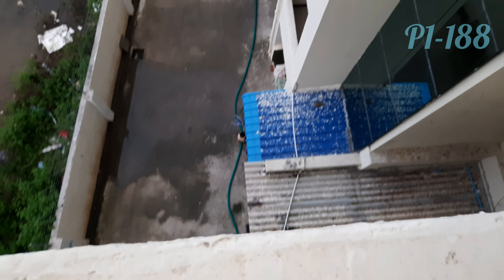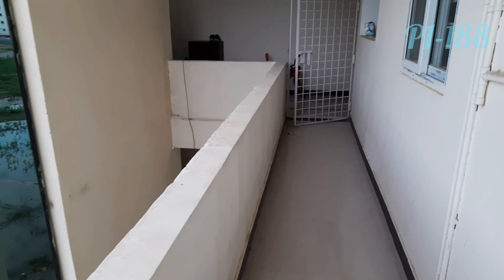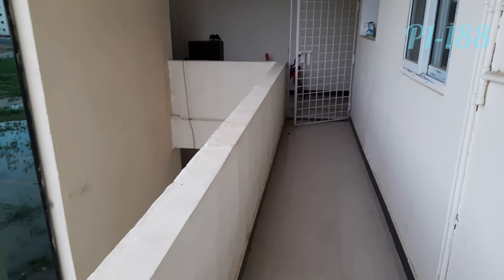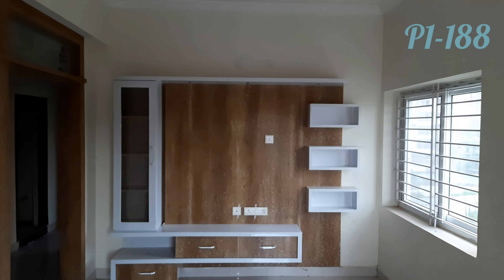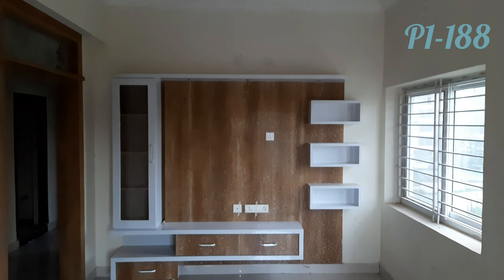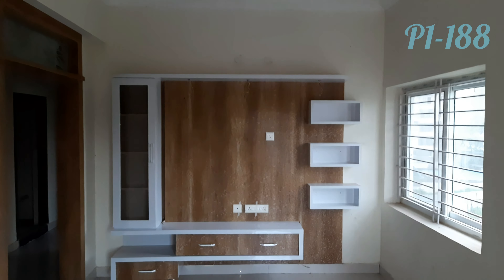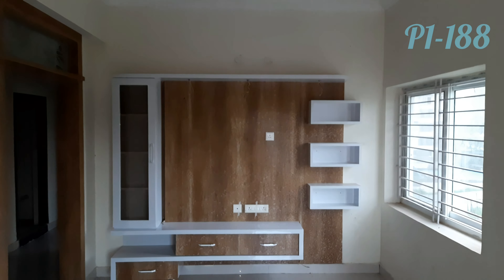P1-188) Hitech City / Manikonda : New 3 BHK Deluxe Flat for sale; 1600 SFT; 3rd Floor; 9989057856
New Luxary 3 BHK Flat available for sale at Manikonda, Hyderabad; 3rd floor; East_facing; 1600_SFT;

Amenities: Gated community, car parking, lift, 100% vastu, swimming pool etc.

HUDA approved project;

Shiva Super Market (SSM), Neknampur Rd, Alkapur Township - 1.5 Km
Anantha Padmanabha Swamy Temple, Khajaguda, Manikonda - 2 Kms;
VASAVI COLLEGE OF ENGINEERING 1, Osman Sagar Rd - 4 Kms
Golconda Fort  - 5 Kms;

Call and WhatsApp ) for Price and more information.

Our ( PRAYOJANA PROPERTY CONSULTANTS (PPC), #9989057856 ) YouTube Channels @PRAYOJANA , @PRAYOJANA3 (P3) and @PRAYOJANA2 (P2) only.

Some area wise properties:

P1-134; P1-161; P1-165; P1-203s; P1-225s;
P3-070; P3-199; P3-215;

P1-240; P3-224; P3-226; P2-092;

P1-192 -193; P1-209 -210; P1-219; P1-224; P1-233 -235; P1-249;
P3-079; P3-190; P3-204; P3-212; P3-214
P2-076; P2-081; P2-085;

P1-164; P1-254; P1-255; P3-167; P2-069

 P1-138; P1-196; P1-245; P3-009s; P3-198; P3-235; P2-026s; P2-099

ECIL: Dr. A S Rao Nagar; Chiryala; Kapra; Kushaiguda; Rampally; Sainikpuri;
P1-128; P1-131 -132; P1-142; P1-149; P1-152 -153; P1-155; P1-170; P1-180; P1-186; P1-208; P1-213; P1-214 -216; P1-222; P1-227; P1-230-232; P1-243
P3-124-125; P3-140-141; P3-145; P3-149; P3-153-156; P3-160; P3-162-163, P3-175; P3-177; P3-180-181; P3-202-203; P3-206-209; P3-213; P3-216; P3-227;
P2-053; P2-056; P2-065; P2-071; P2-072; P2-079; P2-080; P2-082;P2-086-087; P2-094

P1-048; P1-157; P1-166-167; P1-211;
P3-071; P3-087; P3-138; P3-169; P3-187; P3-195; P3-197;
P2-043A; P2-061; P2-073;

P1-123; P1-127; P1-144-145; P1-169; P1-221; P1-223;
P3-016; P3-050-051; P3-132; P3-137; P3-151; P3-170;
P2-043; P2-063;

P1-117; P1-150; P1-151; P1-258; P1-259; P3-100; P3-129; P3-157; P3-240;
P2-006; P2-022; P2-039; P2-101

HITECH CITY
P1-217; P3-008; P3-049; P3-211; P2-078

P1-190; P1-246; P3-012; P3-042; P3-082; P3-089; P3-189; P3-220; P3-222; P3-230;
P2-075; P2-090; P2-096; P2-097

P1-257; P3-238

P1-116; P1-120; P1-212; P1-250
P3-168; P3-205; P3-232; P2-012; P2-038; P2-098;

L B NAGAR:
 P1-115; P1-130; P1-135; P1-139; P1-195; P1-197; P1-202; P1-239; P1-244;
P3-102; P3-121; P3-127; P3-142; P3-147; P3-192; P3-193; P3-228; P3-229;
P2-030; P2-034; P2-037; P2-095;

P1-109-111; P1-114; P1-121; P1-126; P1-136; P1-154; P1-156; P1-163; P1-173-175; P1-179; P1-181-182; P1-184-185; P1-226; P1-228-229; P1-237; P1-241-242; P1-248; P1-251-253; P1-256
P3-095; P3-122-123; P3-126; P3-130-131; P3-134; P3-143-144; P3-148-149; P3-152; P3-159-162; P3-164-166; P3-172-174; P3-176; P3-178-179; P3-191; P3-200; P3-206; P3-223; P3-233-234; P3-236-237;
P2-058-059; P2-070; P2-086; P2-088; P2-091; P2-093; P2-100

P1-042; P1-096; P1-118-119; P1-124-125; P1-141; P1-146; P1-159; P1-175; P1-189; P1-191; P1-205; P1-218; P1-238; P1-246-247
P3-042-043; P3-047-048; P3-055; P3-069; P3-072; P3-082; P3-089; P3-105; P3-113; P3-130; P3-135; P3-148; P3-152; P3-180; P3-188; P3-210; P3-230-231
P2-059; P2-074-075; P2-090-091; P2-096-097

P1-210; P1-219; P1-224; P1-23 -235; P1-249
P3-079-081; P3-128; P3-212; P3-214; P3-219
P2-085; P2-89

P1-059; P1-116; P1-120; P1-212; P1-250;
P3-168; P3-205; P3-232;
P2-012; P2-038; P2-098;

P1-004; P1-079; P2-021

 P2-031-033; P2-035; P2-040; P2-042; P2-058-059; P2-067; P2-083; P2-086; P2-088; P2-091; P2-093; P2-100;

P1-012; P1-058; P1-066; P1-067; P1-071; P1-143
P3-006; P3-021; P3-030; P3-086;
P2-016; P2-050;

P1-022; P1-030; P1-091; P1-092; P1-093; P1-094; P1-122; P1-168; P1-177; P1-194; P1-207; P1-236
P3-073; P3-107; P3-109; P3-133; P3-150;
P2-009; P2-027; P2-041; P2-062

PPC provide genuine information.
Support should be given based on availability and priority.
The consultation fee to be paid, MUST as advance of commission to get genuine information.
Our guidance will be provided based on your requirement, preferred locations, payment mode, facing etc. and availability of the same.
Conveyance charges to be paid for every time, MUST as advance of commission. It was fixed by both parties as per availability of valuable time.
50% Commission to be paid at agreement of sale, rest of commission to be paid on registration.